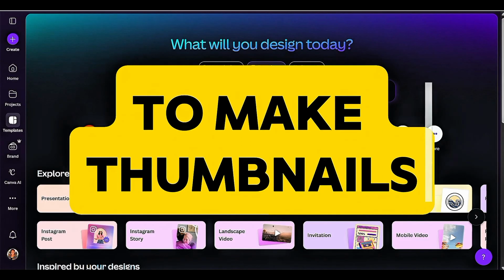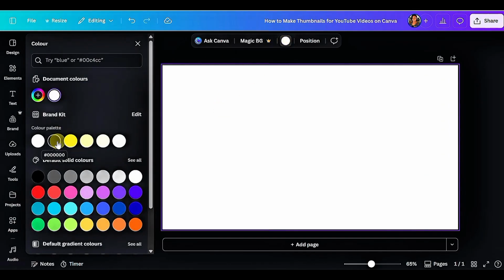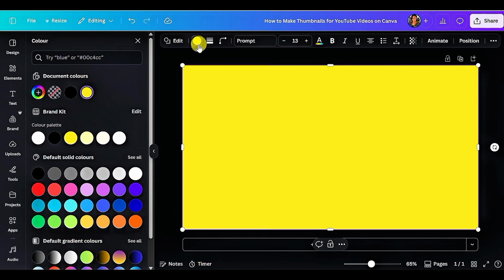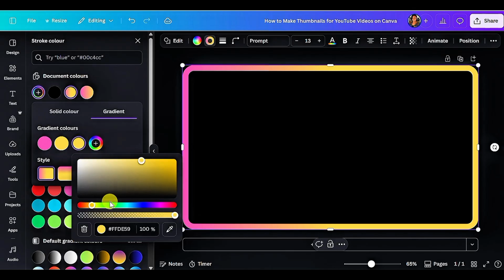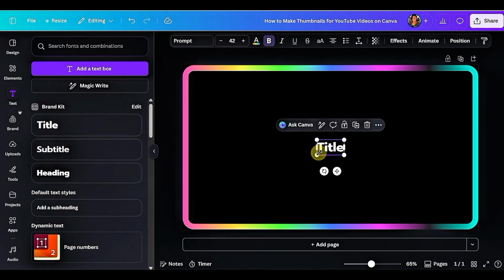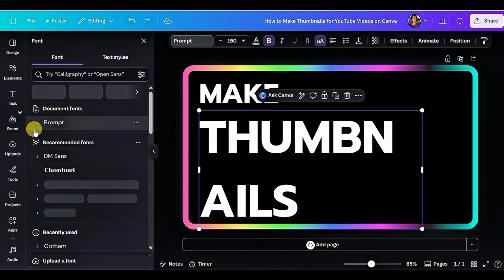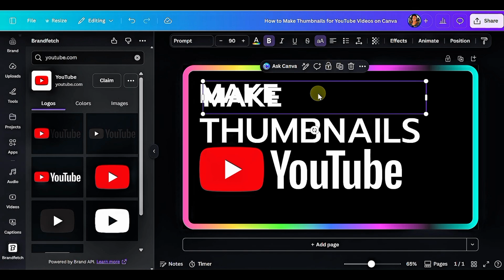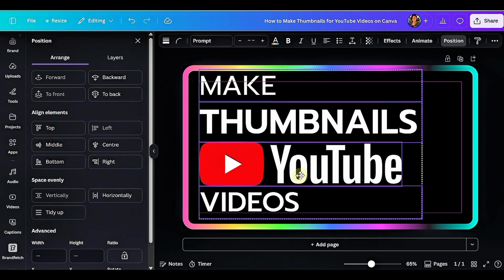How to Make Thumbnails for YouTube Videos in Canva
Learn how to make eye-catching YouTube thumbnails using Canva in this quick beginner friendly tutorial. You will see how to choose the right thumbnail size, add bold text, use cut out photos, and design thumbnails that attract more clicks and views on YouTube.